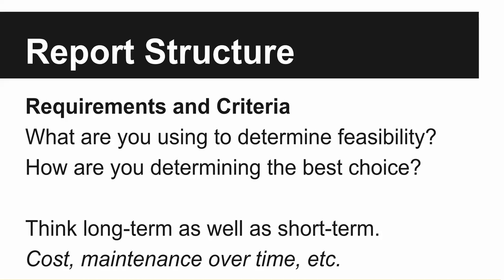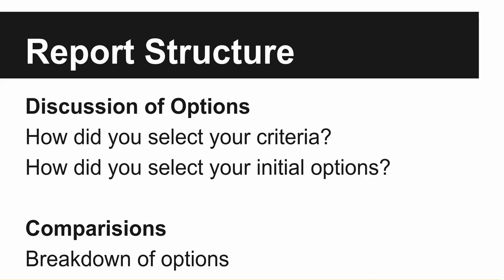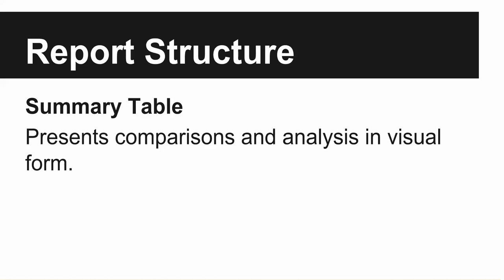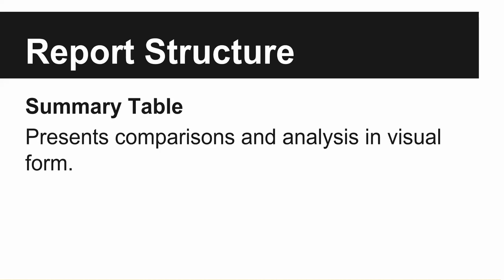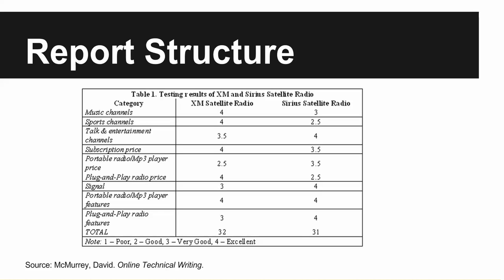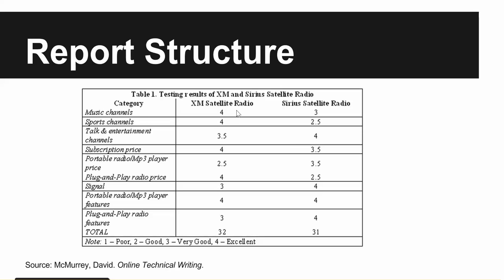Feasibility and Recommendation Reports for ENGL 2311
A brief explanation of feasibility studies and recommendation reports for ENGL 2311 at Austin Community College.